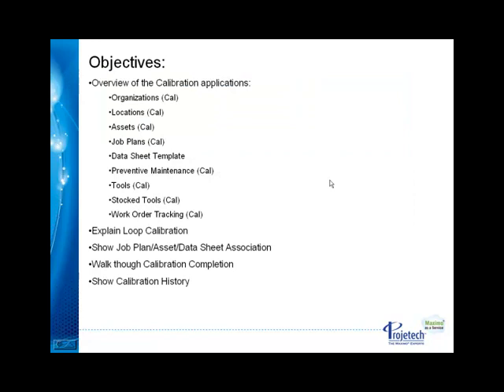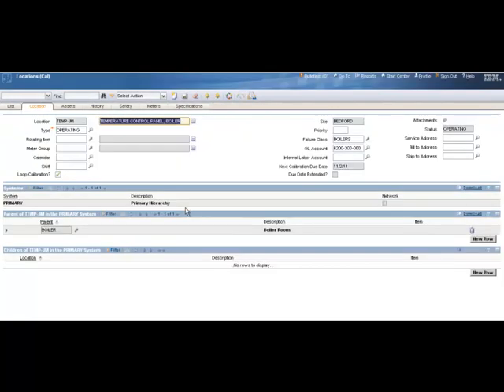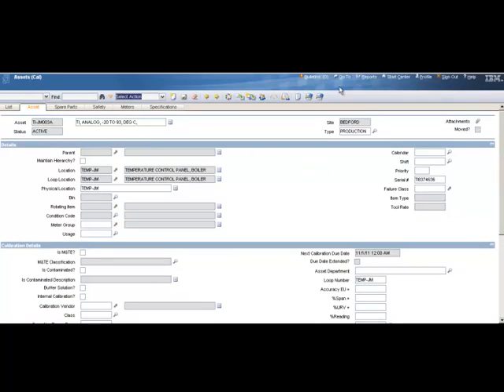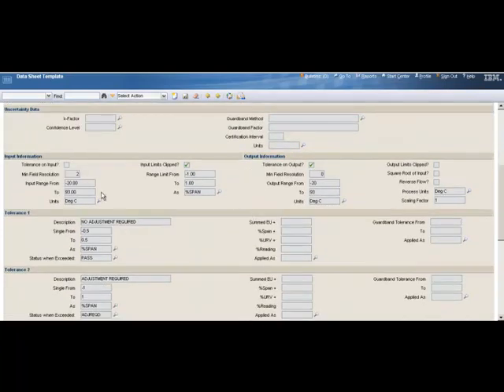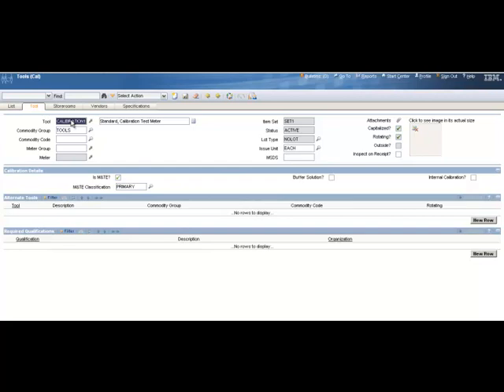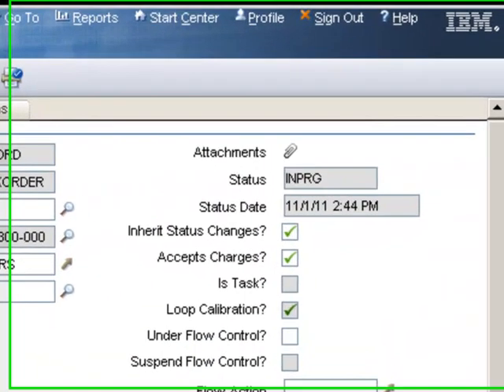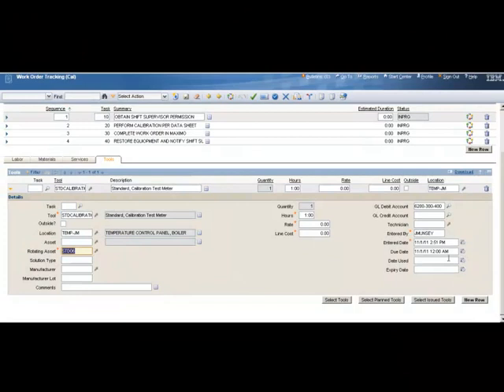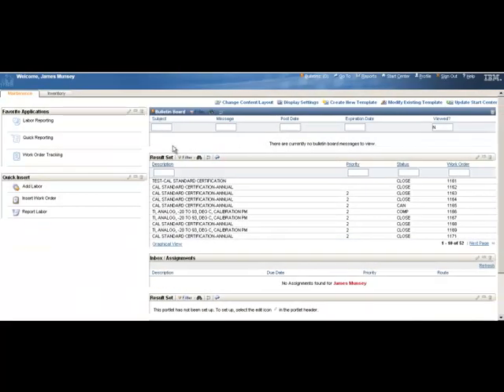IBM Maximo V7 Calibration Overview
This presentation will provide you with an overall feel for how the Maximo Calibration functionality works.  Overview of the Calibration applications include: Organizations (Cal), Locations (Cal), Assets (Cal), Data Sheet Template, Preventive Maintenance (Cal), Tools (Cal), Stocked Tools (Cal), Work Order Tracking (Cal).  The video also will explain Loop Calibration, show job Plan/Data Sheet Association, walk through Calibration Completion, and show Calibration History.

Projetech is a Premier Business Partner with IBM for Maximo Asset Management Software for clients in a variety of industries - from small and mid-sized businesses and government agencies to Fortune 500 companies.

Projetech's Maximo Experts are skilled in Project Management and certified to teach, implement and upgrade IBM Maximo.

Maximo® as a Service Powered by Projetech - Maximo without the Software! Projetech's flagship Maximo solution. Maximo® as a Service (MaaS) is a low-cost, hassle free cloud hosting solution for Maximo supported by Projetech's industry Maximo experts!